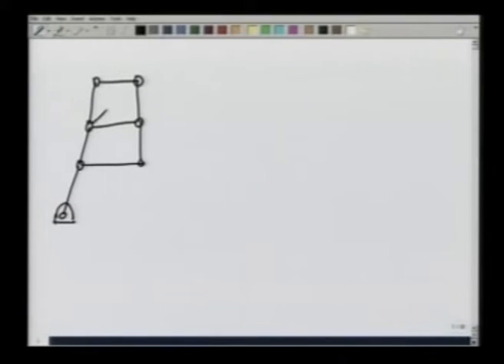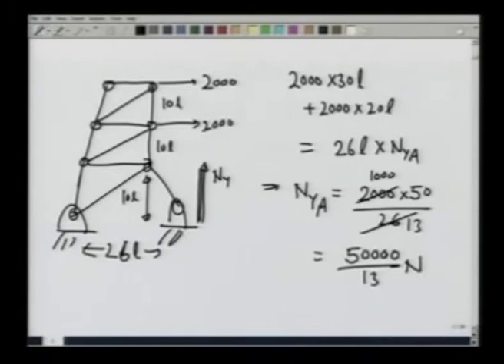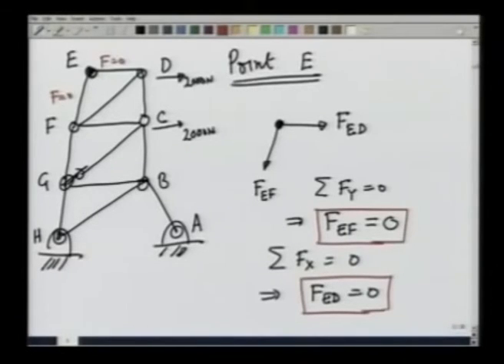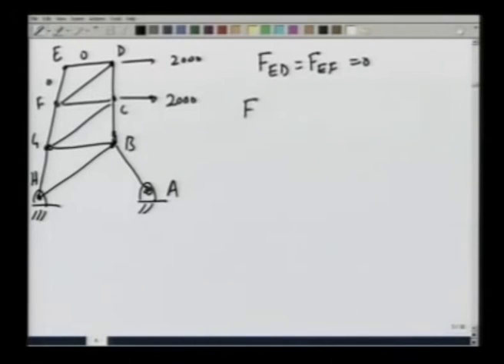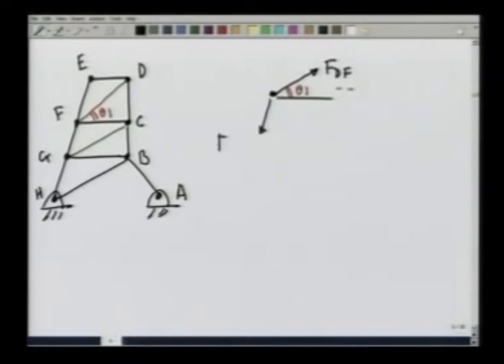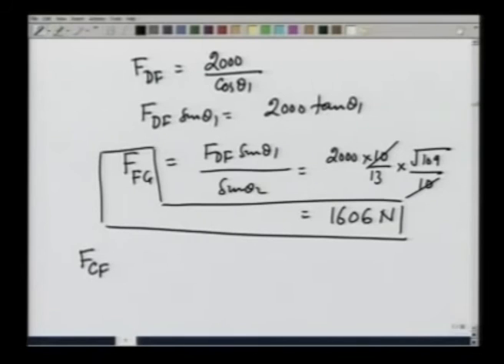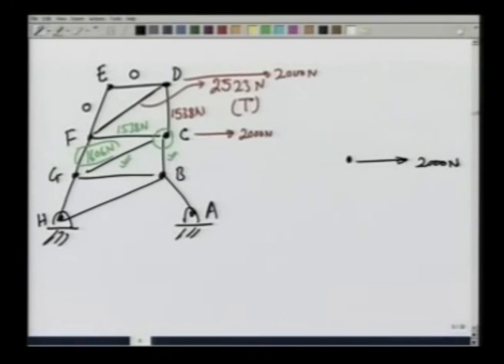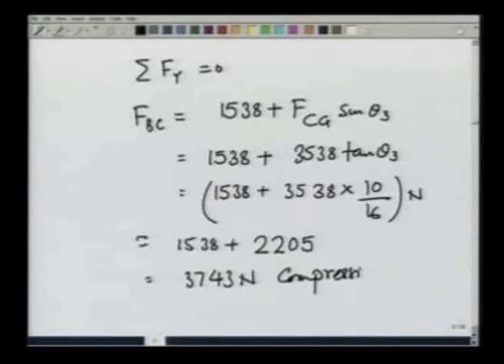Plane trusses V - Solved examples for calculating forces in a simple truss by method of joints